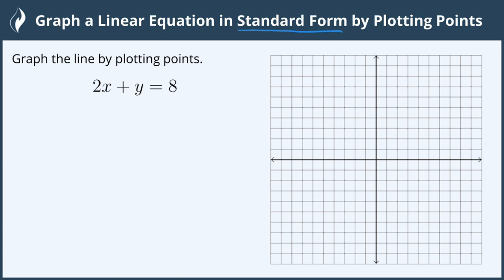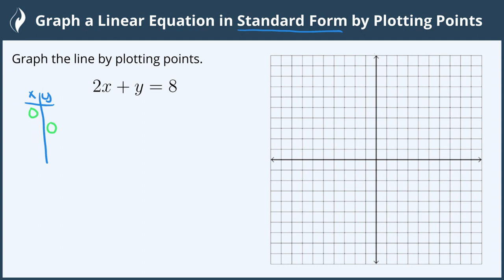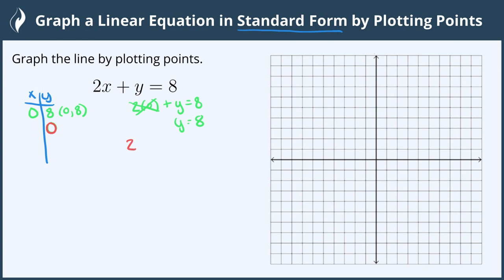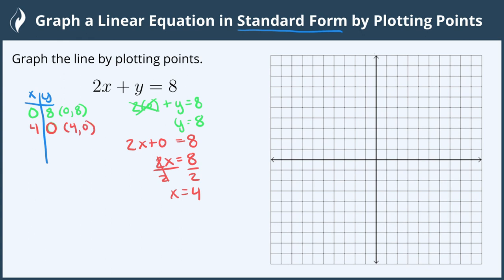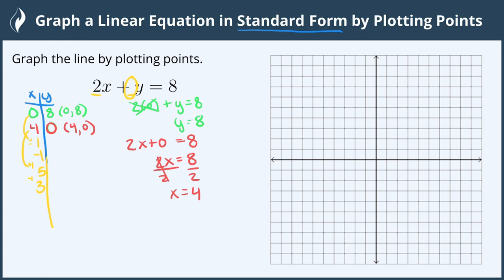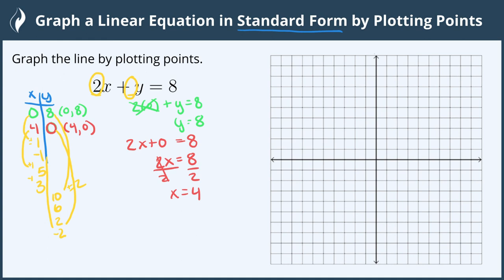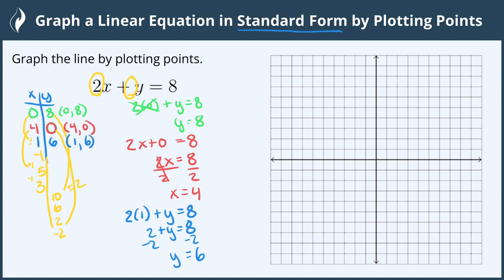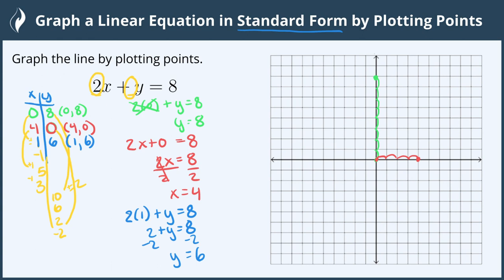Graph a Linear Equation in Standard Form by Plotting Points - 2